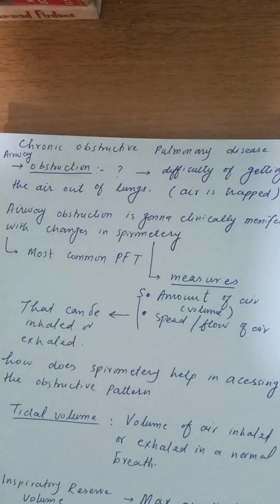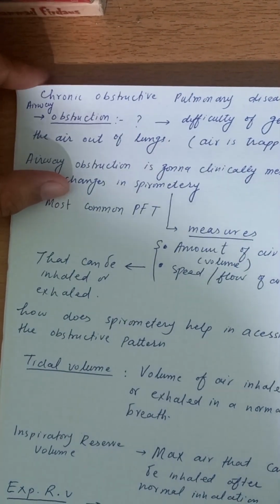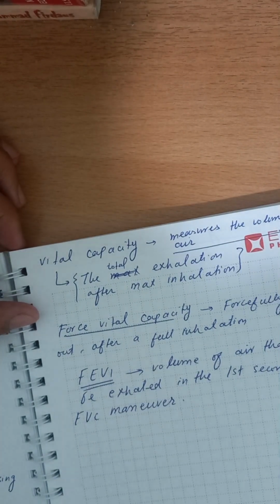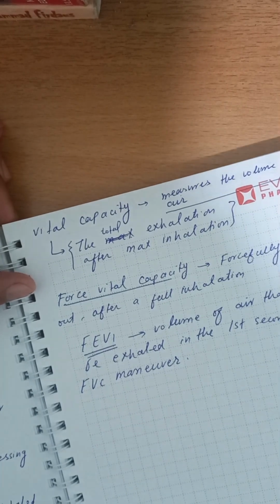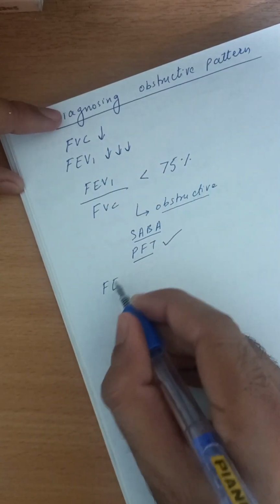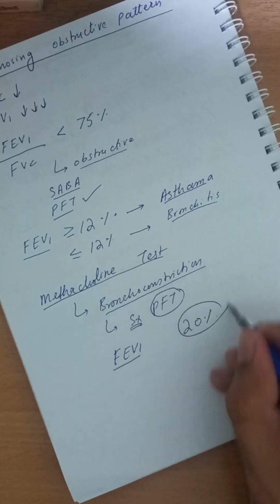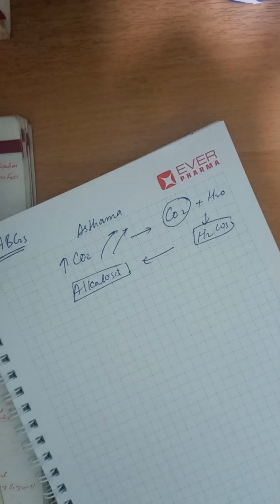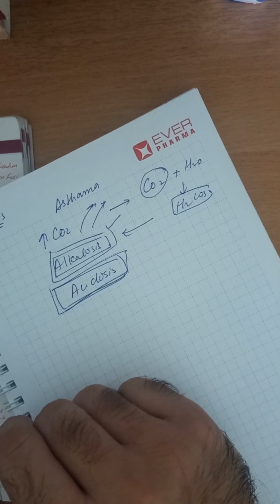Diagnosing COPD and Asthama || PFTs|| Spirometery || Step 2 CK || First Aid USMLE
at 6:28, i got tongue slip, SABA actually cause Bronchodilation not bronchoconstriction..